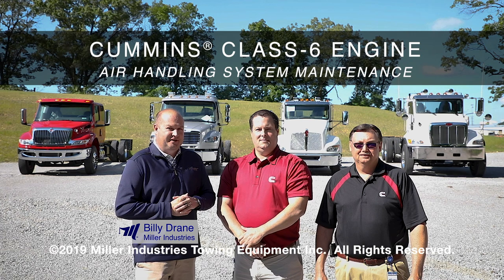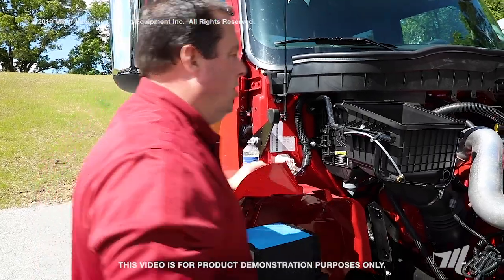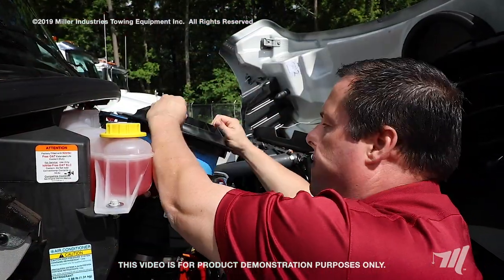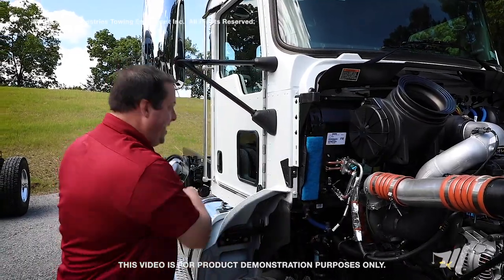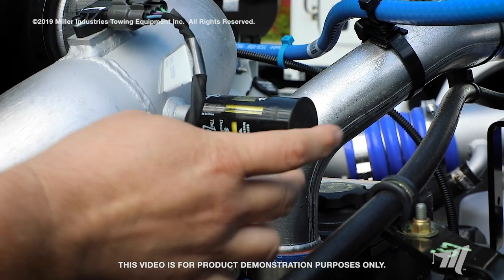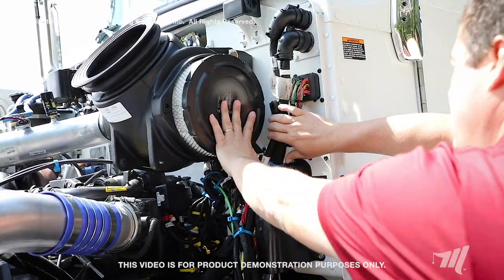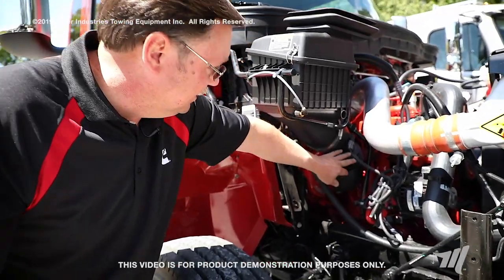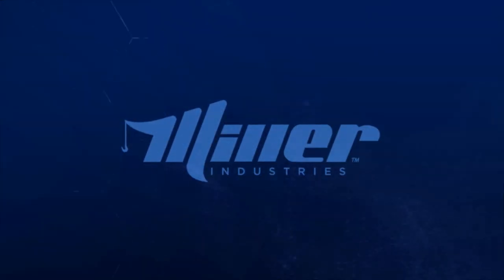Cummins® Class-6 Truck Chassis Air Intake System Maintenance Video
This video from Miller Industries, and co-hosted by Cummins Engine Company, demonstrates some tips for changing the filters on your class-6 medium-duty truck chassis air intake system.